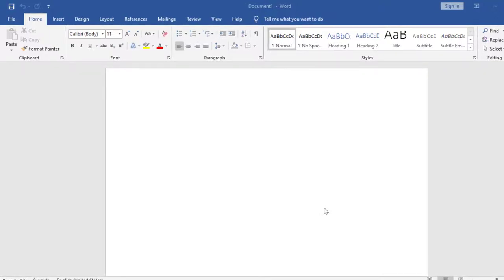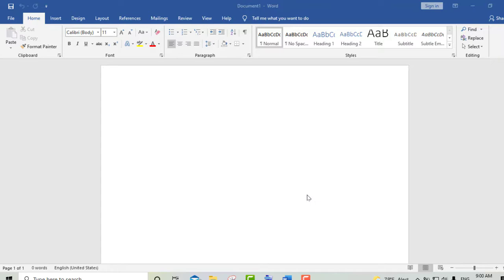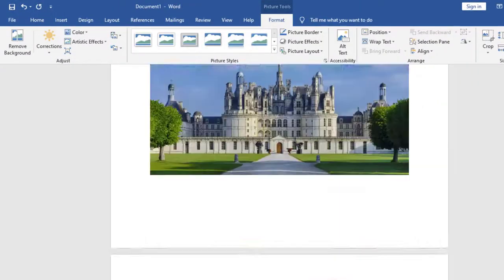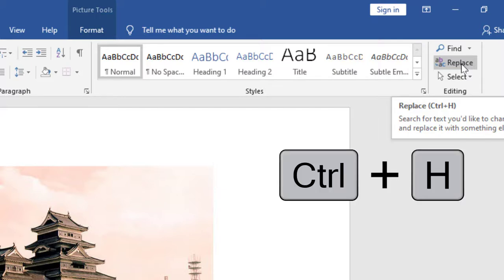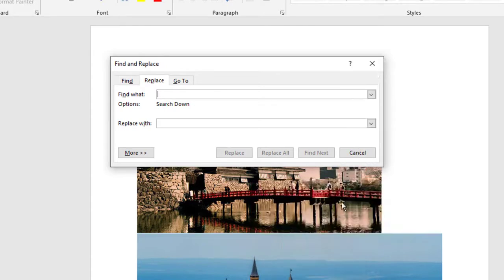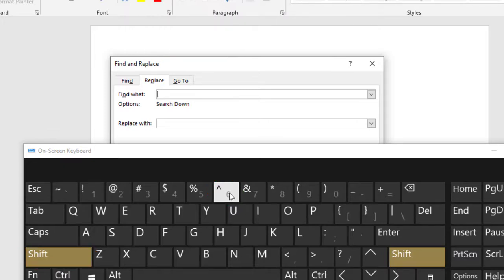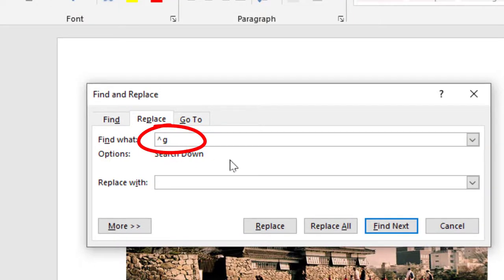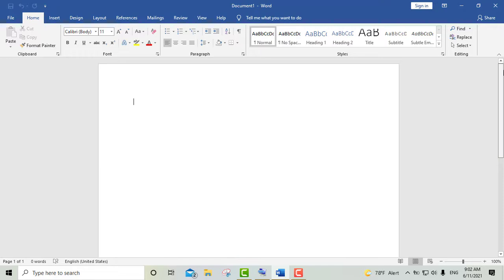⚡How to remove all Images at once in Word document⚡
How to remove all images in a Word document
From time to time, you might have to replace all images from a word document and just leave the text by itself, now imagine if you had hundreds if not thousands or even hundreds of thousand images, just think about the fact of removing one by one, that will probably take you hours, well with this simple tutorial that I've made that task will be done at no time. Please perform the following steps to complete the task.

1.Open the Microsoft Word document
2.Click on the Home tab via the Ribbon
3.Look for Editing
4.Click on Replace
5.Type ^g in the Find what box
6.Press Replace All button